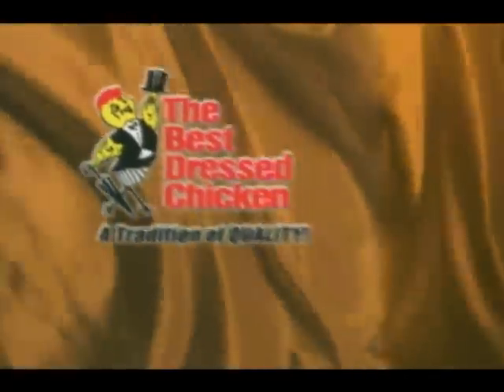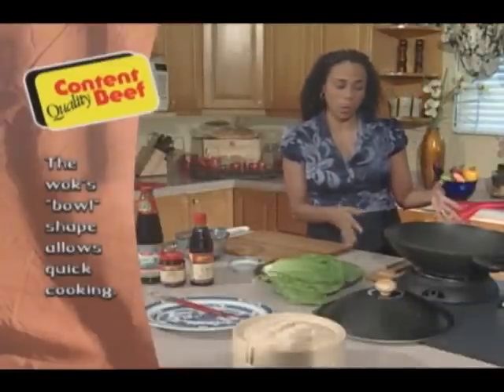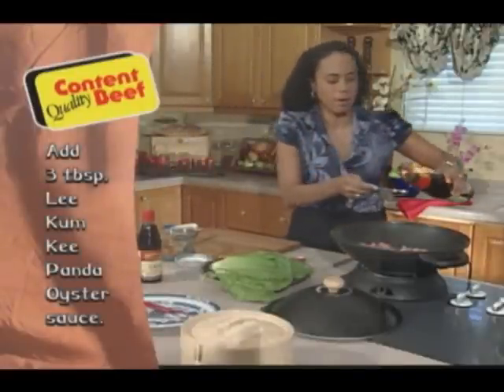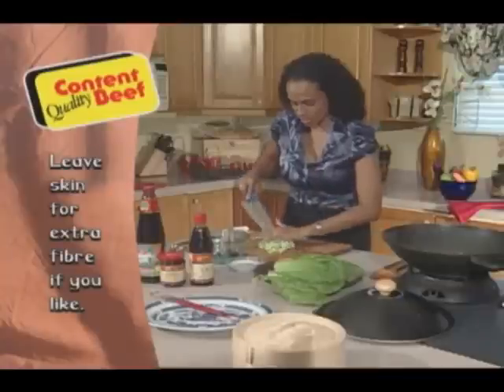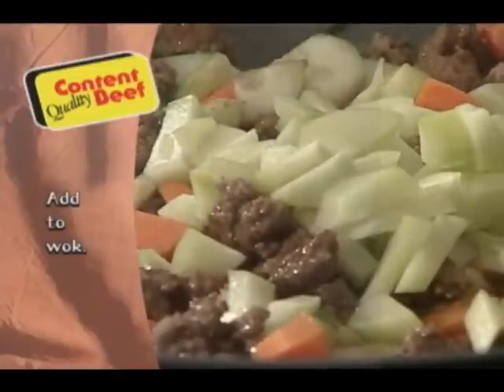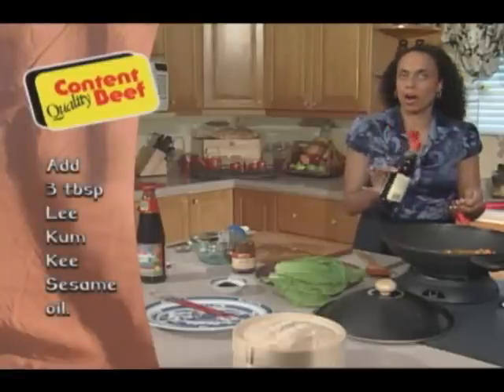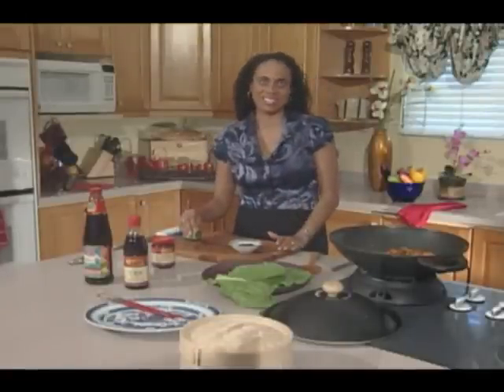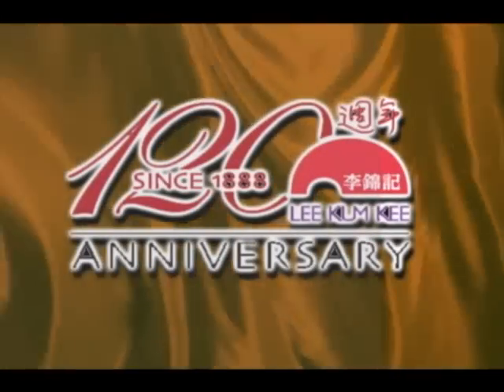Vibes Cuisine TV Show - Lettuce Wrap With Hoisin Sauce Recipe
Michelle Jones of Vibes Cuisine's tasty recipe which uses Content Beef, another product from the Jamaica Broilers family